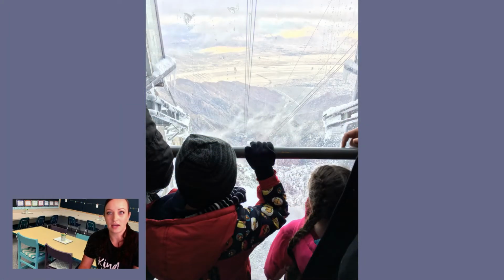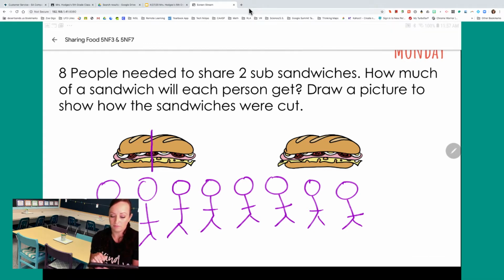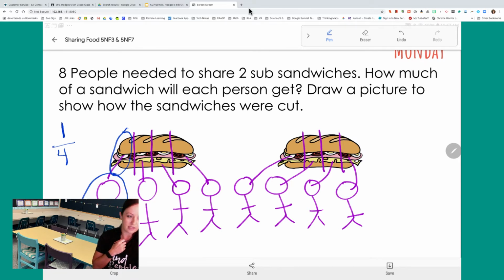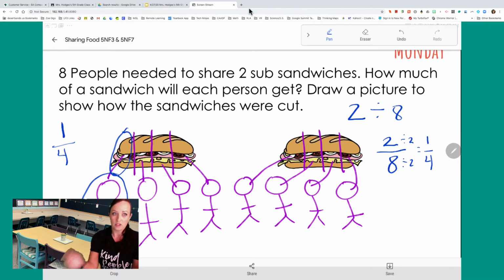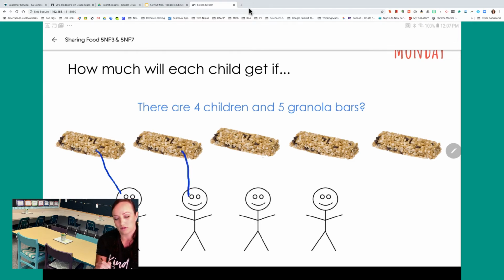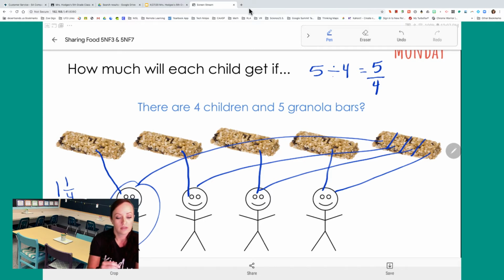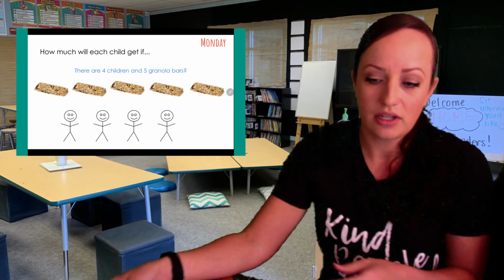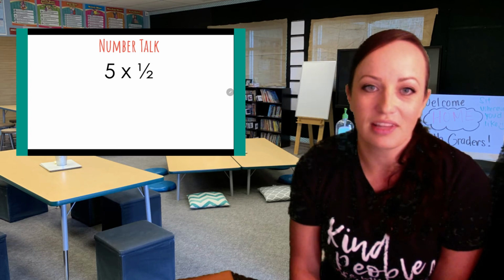Math with Mrs. Hodges! 4-27-20